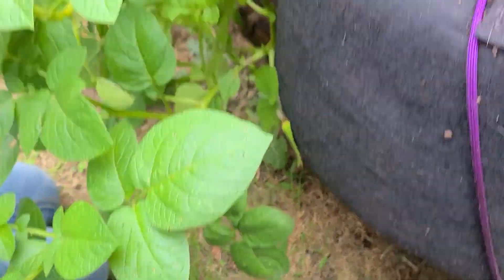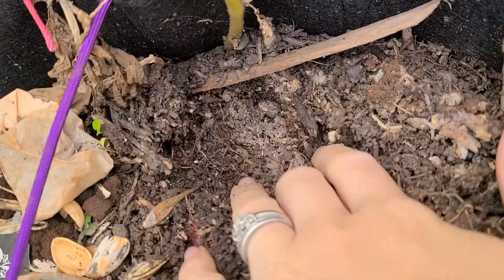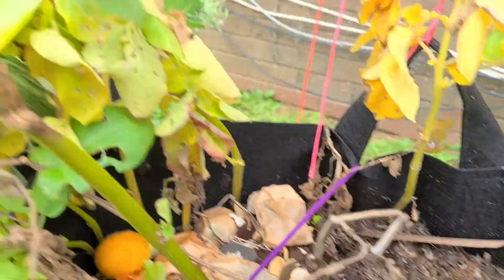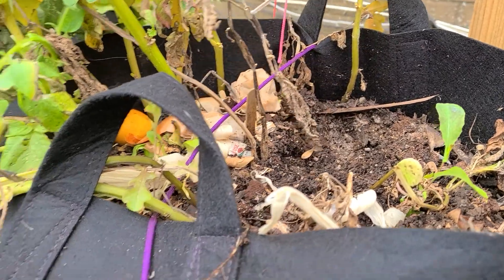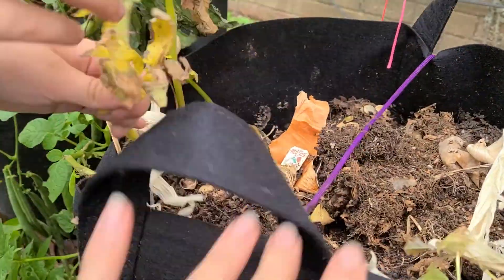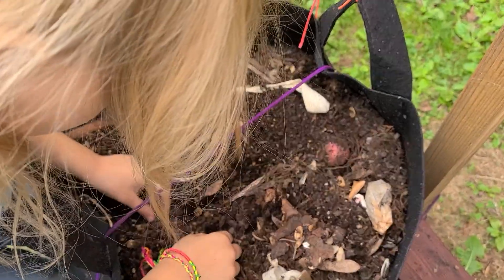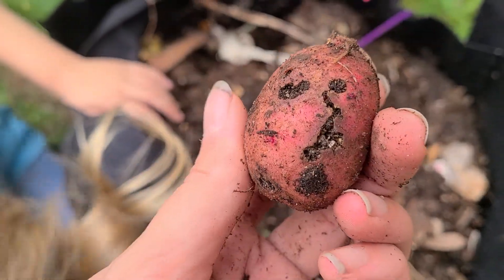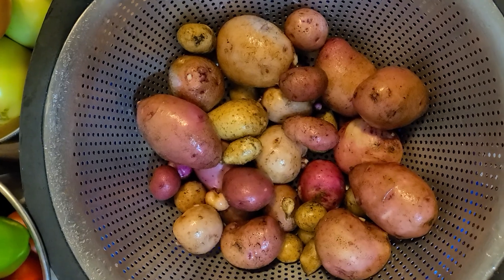Harvesting potatoes 2020